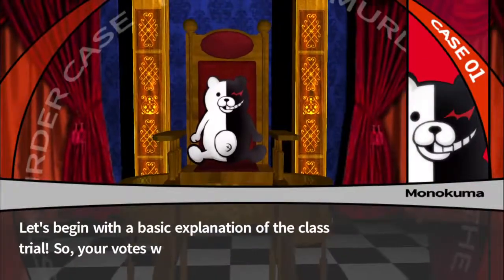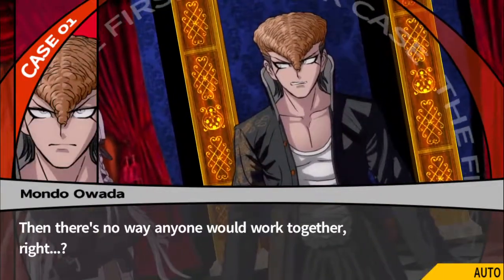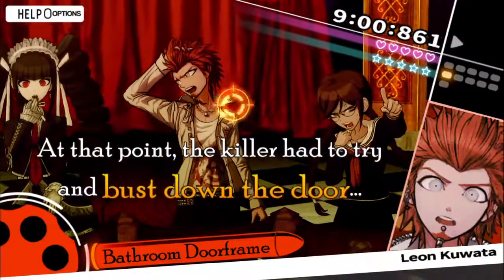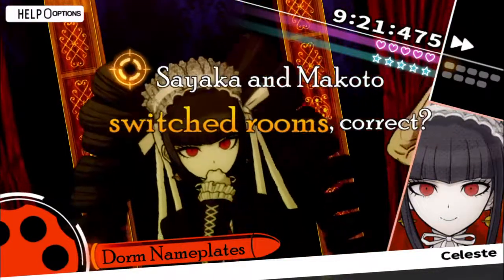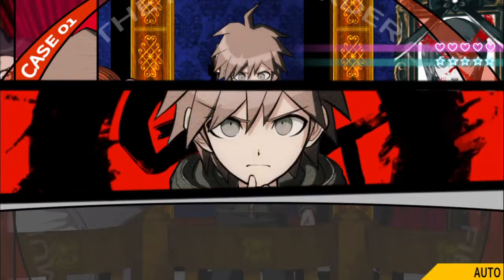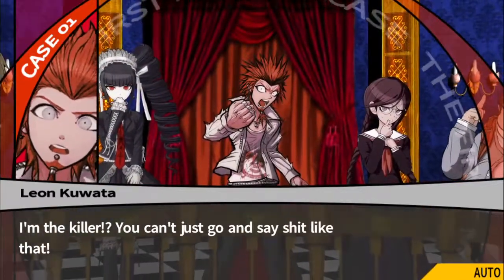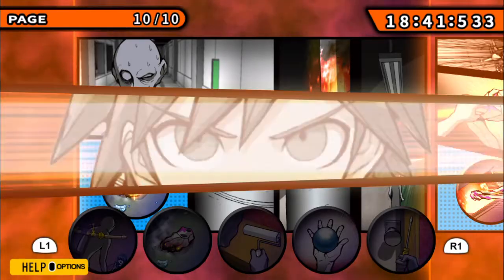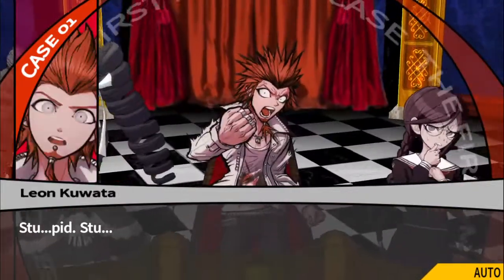Danganronpa 1 part 2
Raw gaming footage of various games that I play on the PS4 and later other gaming consoles and PC's. It'll at least be raw until I am able to save up enough money to buy better equipment, better editing software (or editing software in general), etc. So I hope you all can bear with me until then and I'll keep trying to do my best to improve and make better videos when I get the equipment. Thank you for also even giving me a chance.